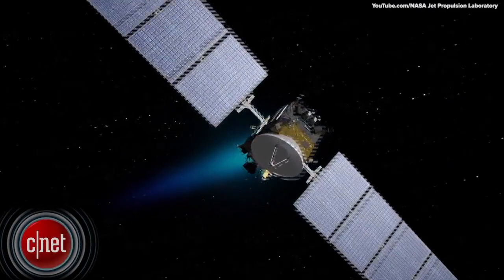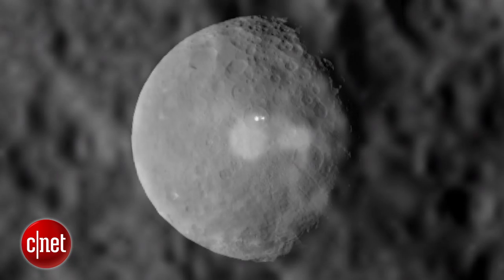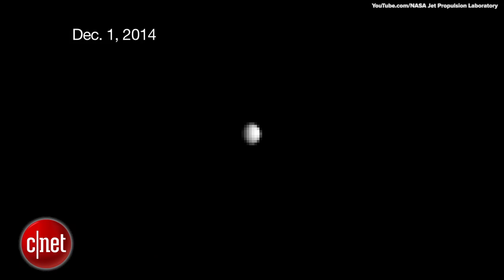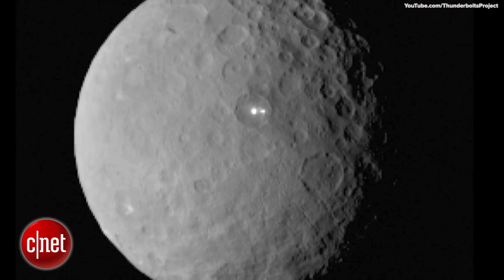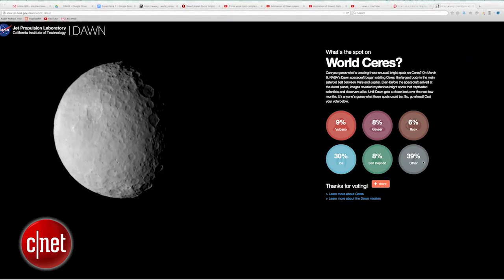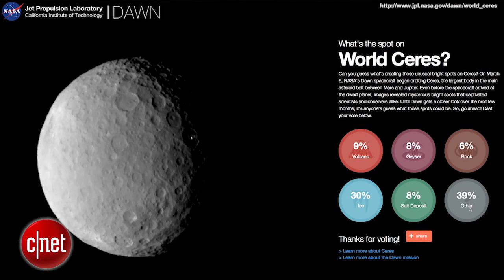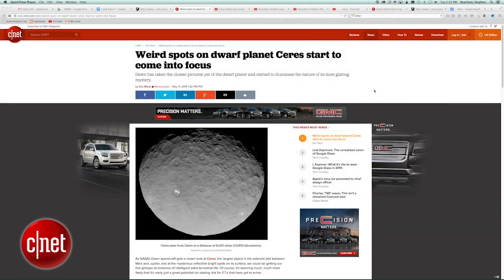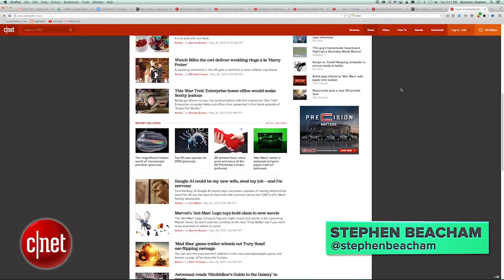Crave - Vote now: What are those bright spots on the surface of Ceres?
Scientists and astronomers are still guessing about the bright spots of light found on the dwarf planet of Ceres. Join the crowd voting on what you think the spots might be -- ice, lava, lost cities, just camera artifacts...?